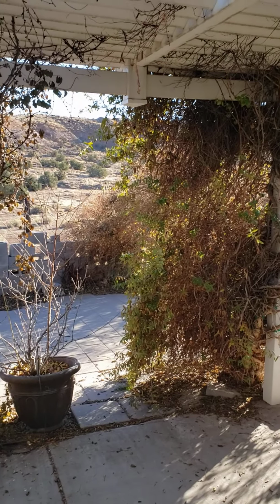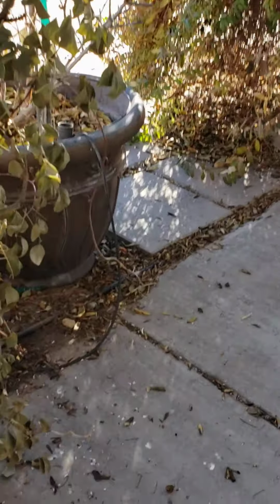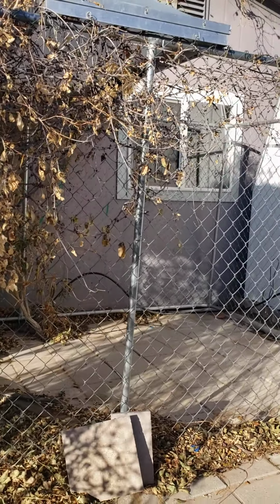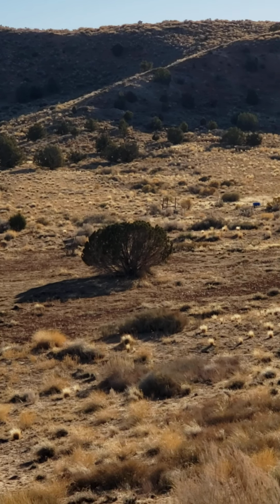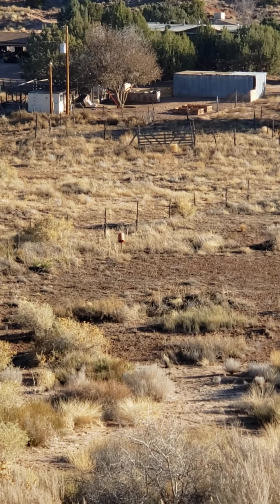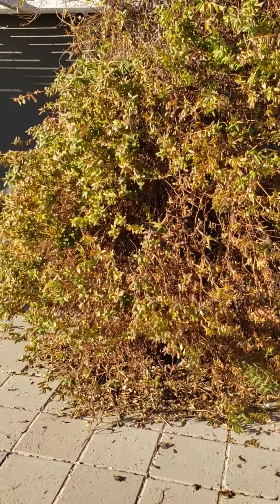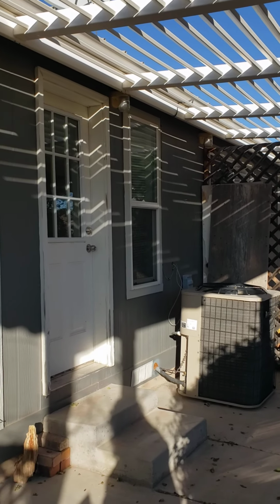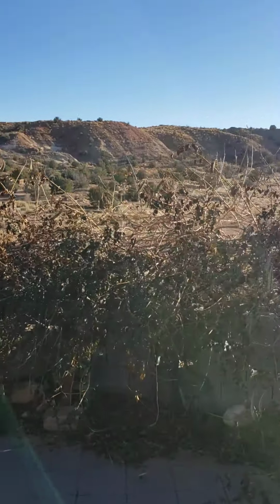paria house 3 back